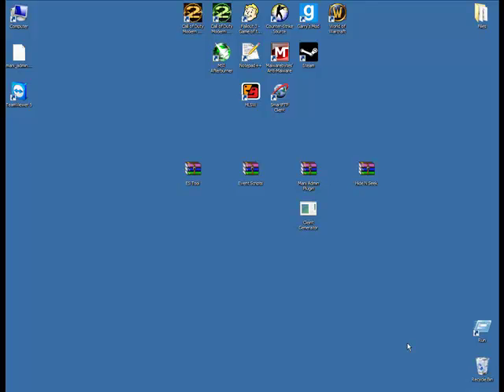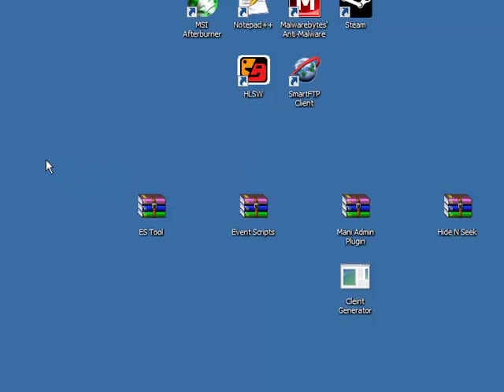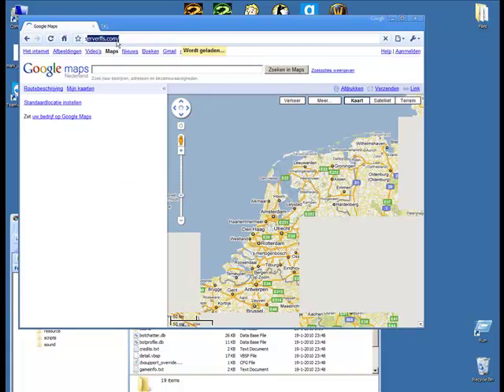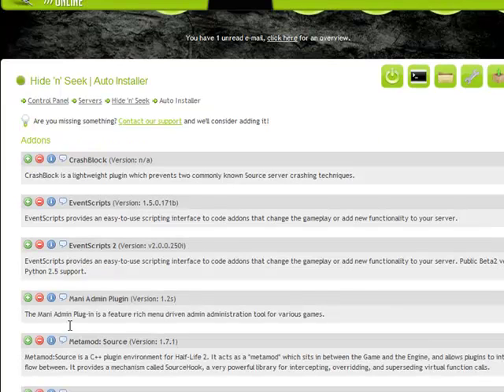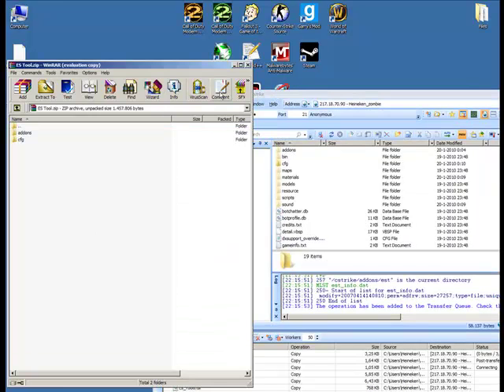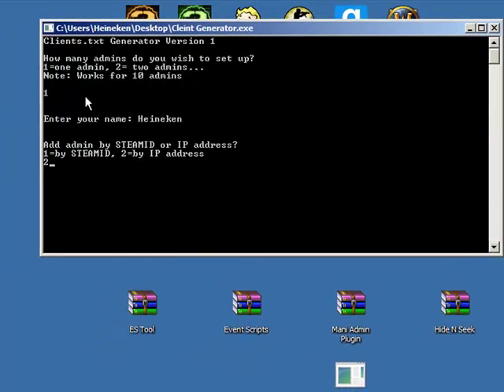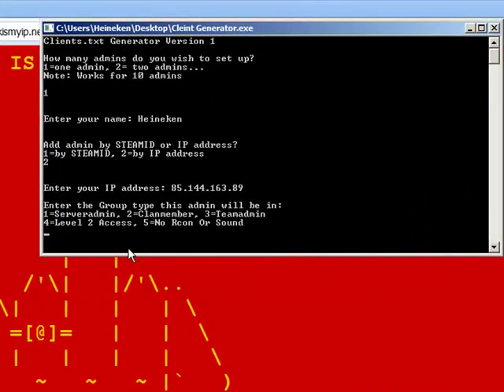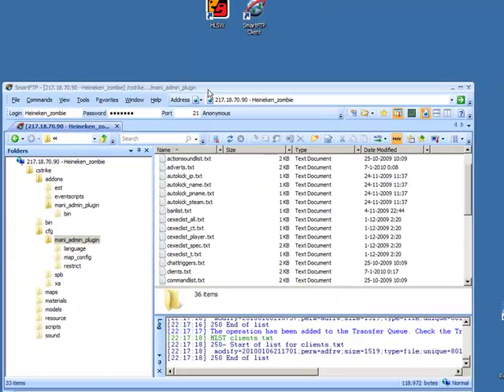How to install ES Tools, EventScripts 2 and Mani Admin Plugin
LINKS
ES Tools: